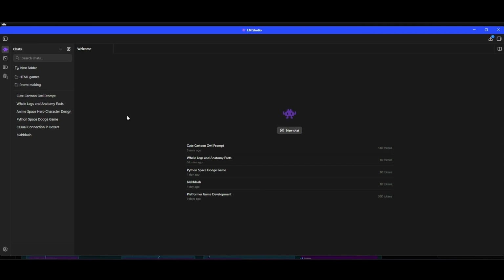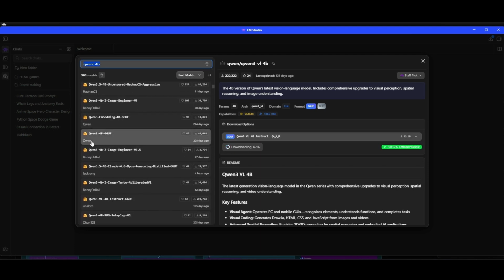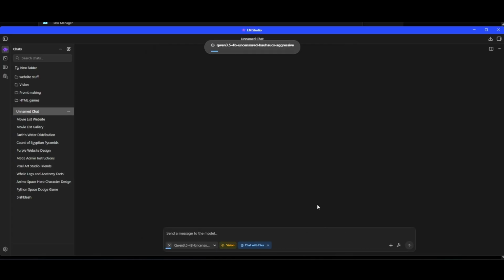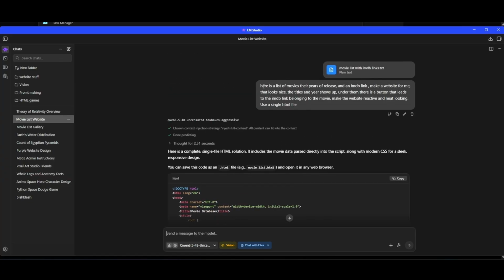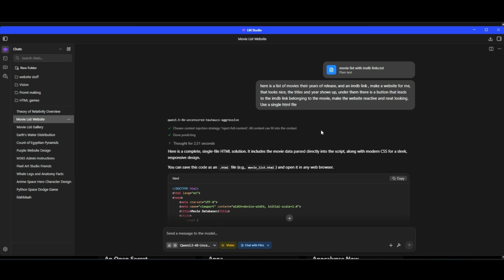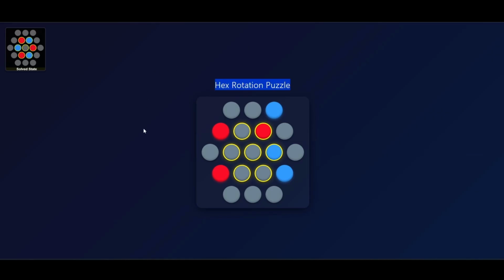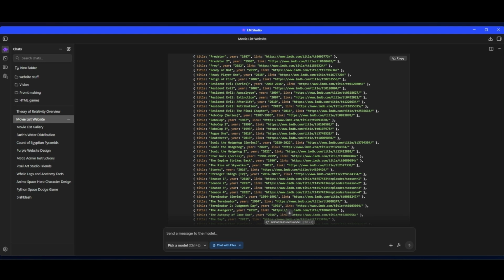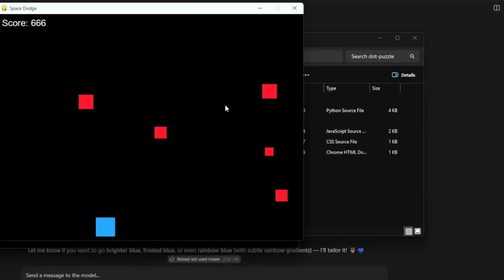if OpenAi Turns off ChatGPT Just Use LM Studio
Lately I have started using LM Studio as a local Chat GPT on my PC, the models you can download are specific versions sometimes and they were purposefully made for things like webdesign or coding, and sometimes just a regular LLM, you can also choose what size of them you want to download, which is super helpful is someone has a very low VRAM computer. Got an old laptop ? Not a problem, I am sure you can find some models that will work on it. Yea it might be slower but it is on your laptop, and if you go on a no internet holiday, you can still have a helpful little app guiding you through any task that may come up to check out.

On my discord, the little gift for discord users available there too just go to workflows channel and look at the threads! There is also more download links too.